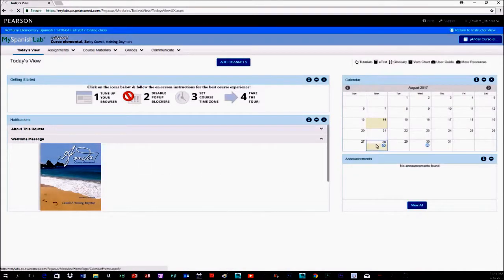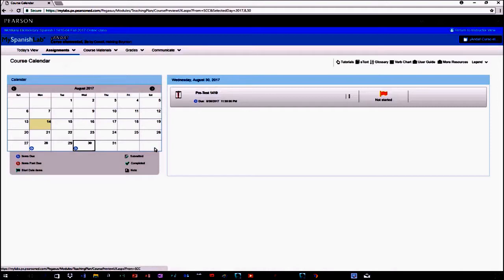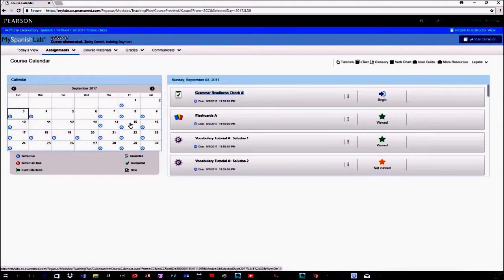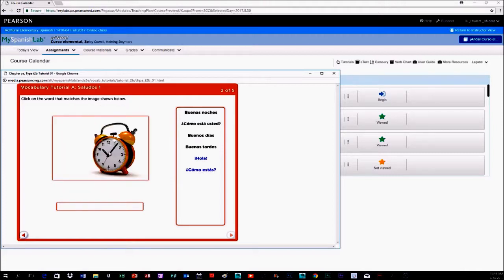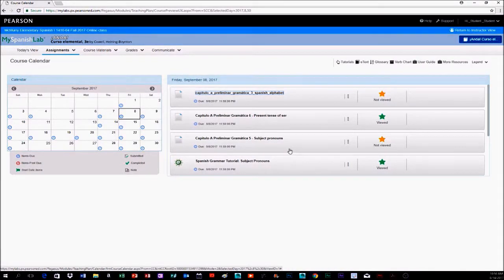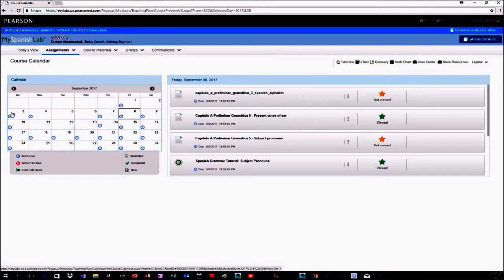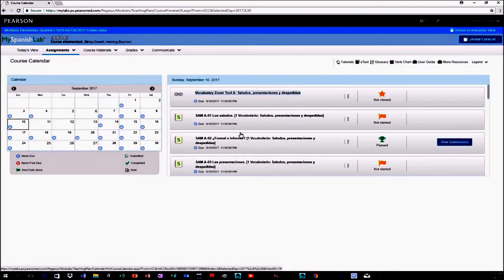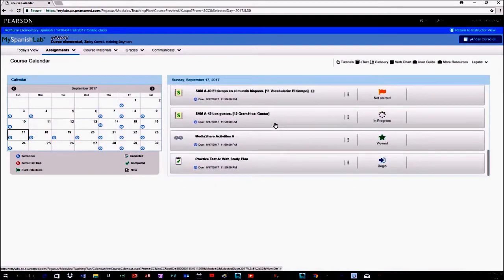Getting familiar with MyLanguageLab